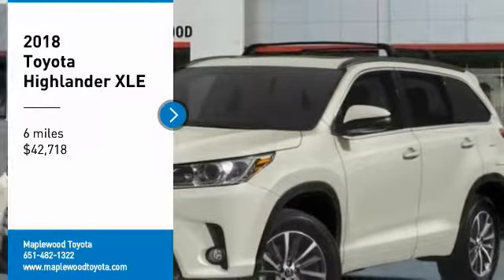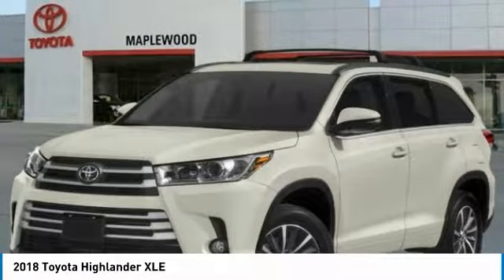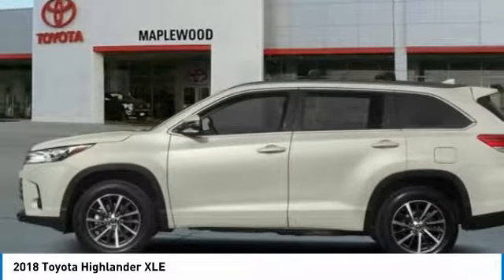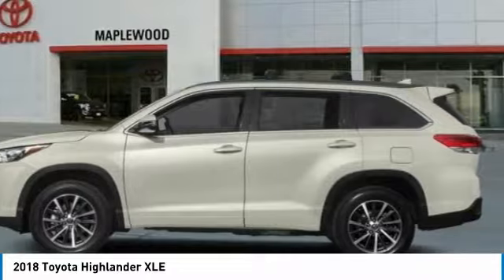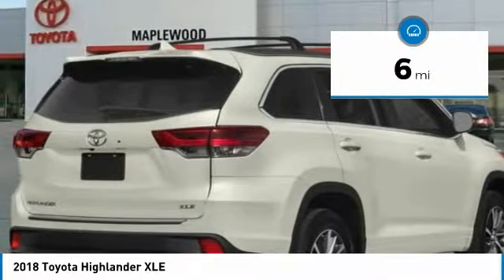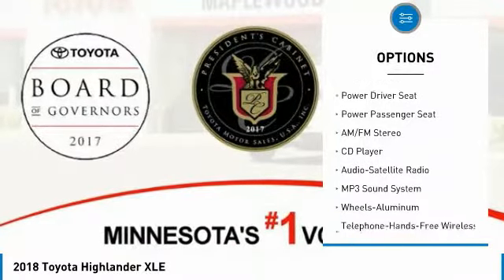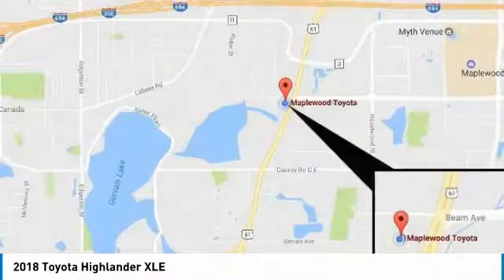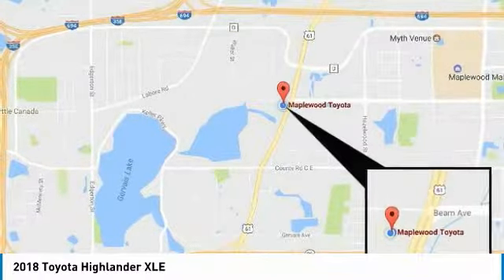2018 Toyota Highlander XLE Maplewood, St Paul, Minneapolis, Brooklyn Park, MN J12962